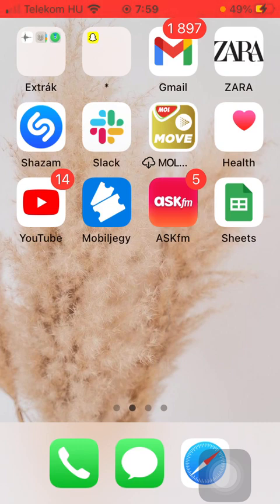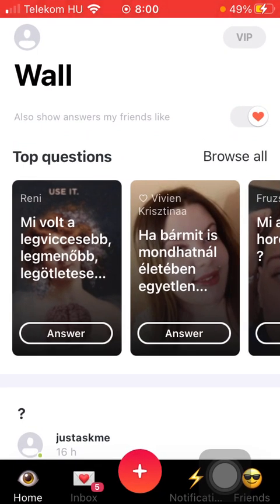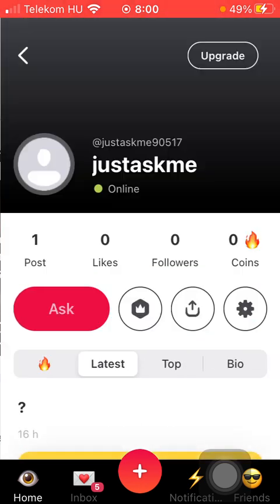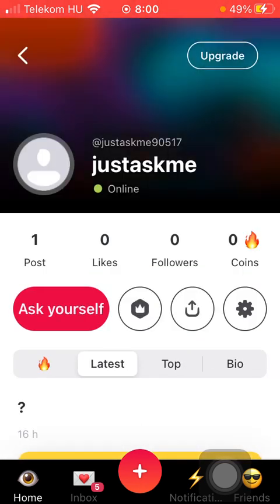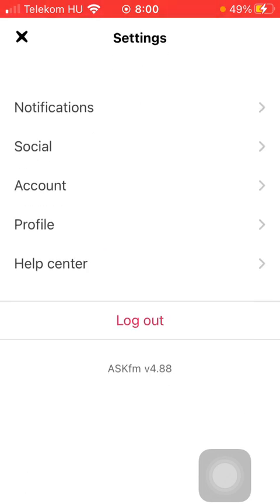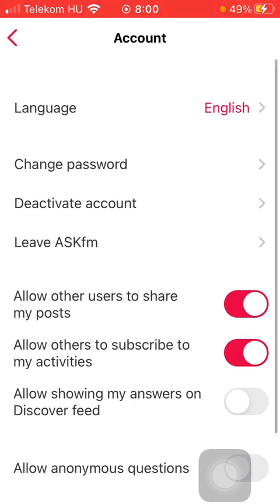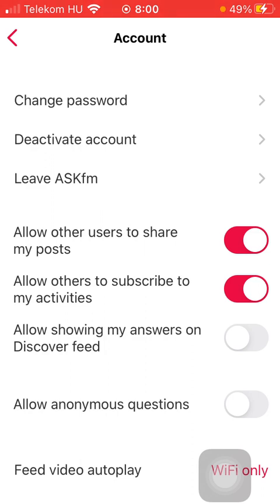How to allow sharing your posts and answers on the discover feed on ASKfm?